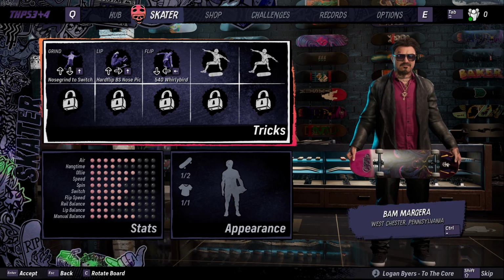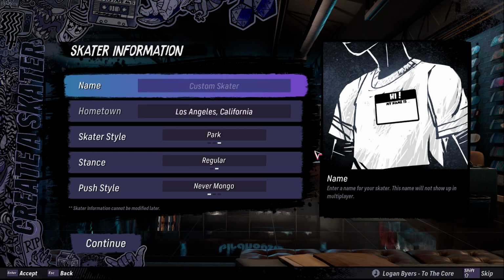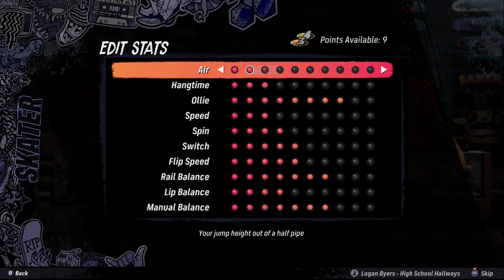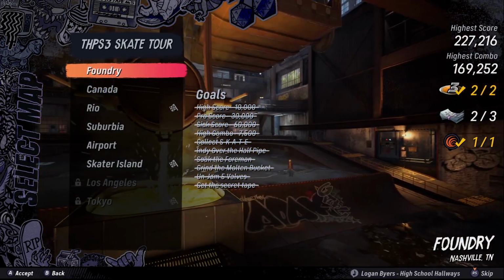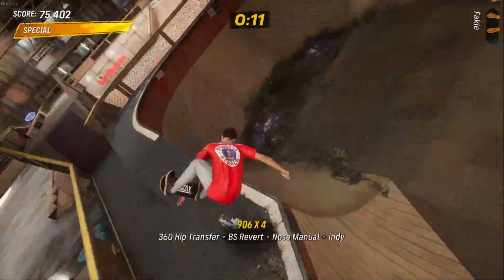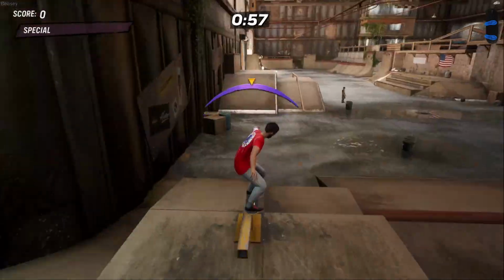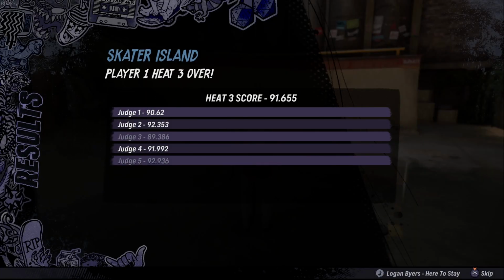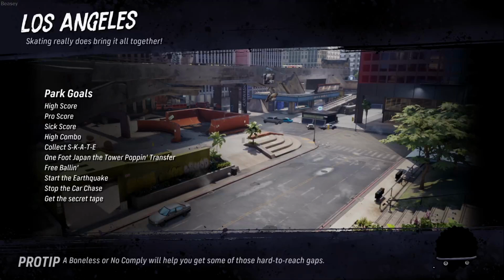Can I Beat THPS 3 + 4 With No Stats Insane Difficulty?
Trying to Beat Tony Hawks Pro Skater 3 + 4 with Zero Stat Points. This takes THPS to Insane Difficulty. Can  I beat the game ? I guess only time will tell but I have High belief in my own abilities. 1 Minor/ Major overlook here is that I already started the game. So I couldn't just easily redo the goals from the levels I have already beat. So I started where I left off and will Eventually go back to complete those other goals without Stat Points once I unlock the Solo Tours.